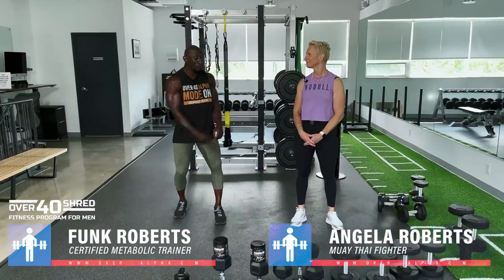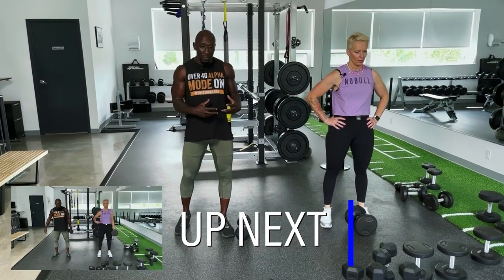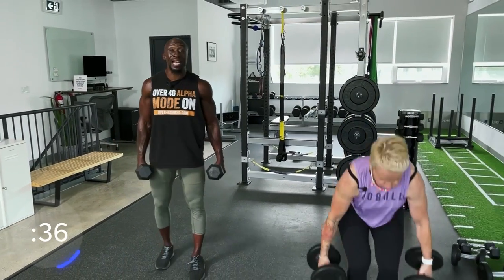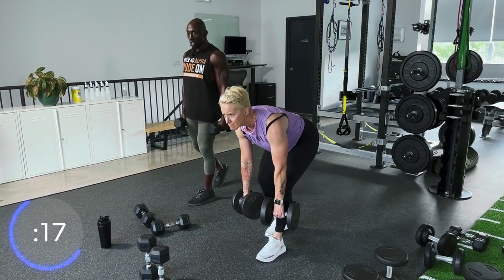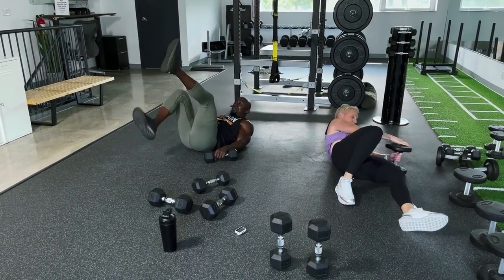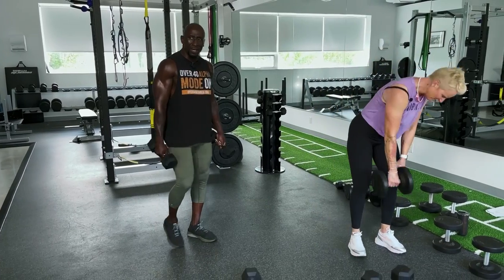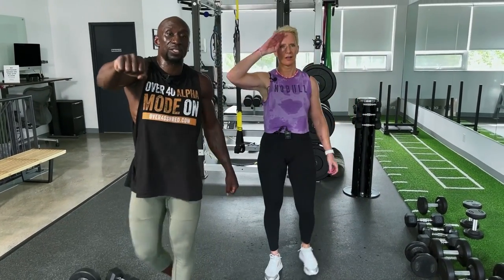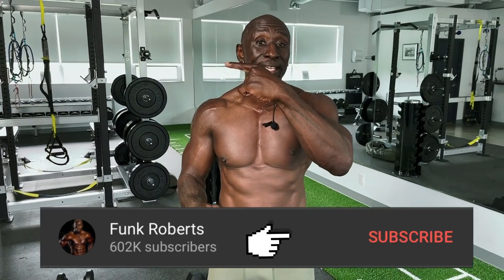30 Minute Lower Body Dumbbell Workout - Glutes, Quads, Hamstrings, Calves, Power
In this video Funk and wife Angela take you through a 30-minute lower body dumbbell workout using metabolic resistance training with the goal to help you build strong legs, quads, glutes and muscles. This 30-minute lower body dumbbell workouts focuses on hitting your lower body

30 Minute Limitless Lower Body Dumbbell Blast Workout
Perform each exercise for 40 seconds of work followed by 20 seconds rest two times and them move onto the next exercise

1.     Single Arm Suitcase Squat 40-10 X2
2.     Single Leg Static Lunge 40-20 X2
3.     Staggered RDL 40-20 X2
4.     Glute Bridge 40-20 X2
5.     Single Calf Raise 40-20 X2
6.     Goblet Squats 40-20
7.     Reverse Lunge 40-20
8.     DB Deadlifts 40-20
9.     Stiff Legged Deadlifts 40-20 X2
10.  Curtsey Lunge 40-20
11.  Clean and Squat 40-20
12.  Walking Lunges 40-20 X2
13.  Unilateral Static Lunge to Staggered RDL  40-20 X2
14.  Side to Side Goblet Lunge To Close Goblet Squats  2  40-20 X2
15.  DB Skier Swings To DB Swings 40-20 X2

Click link to get your FREE 7 Day Supply of LeanPro30 Grass Fed Whey Protein

What makes LeanPro30 Grass Fed Whey Protein Isolate better than the rest?

Well, first off all, we added a Probiotic formula which helps with digestions and absorption of the protein, so you don’t suffer the bloated, gassy, full stomach feeling that you get with 95% of the protein powders on the market.
Plus, LeanPro30 is also Lactose FREE, so if you are lactose intolerant like me, then you have nothing to worry about because even though this is whey protein there is no lactose, so YOU NEVER suffer all the brutal side effects.

But one of the most important things about LeanPro30 is the delicious taste because we use stevia and not sugar but focus on the great taste so that you enjoy your protein powder, especially if you use it to curb your sweet tooth

Also, our LeanPro30 Grass Fed Whey Protein Isolate is NON-GMO and made with 100% all-natural ingredients:

• No Artificial Flavors, Sweeteners or Preservatives
• No Sugar
• Lactose FREE
• Gluten FREE
• Hormone FREE
• Soy FREE
• Non-GMO
• No Banned Substances
• No Bad Taste

Plus you get 28g of protein per serving of a 31g scoop!

That’s quantity and quality per serving